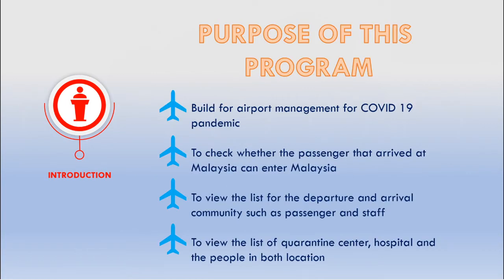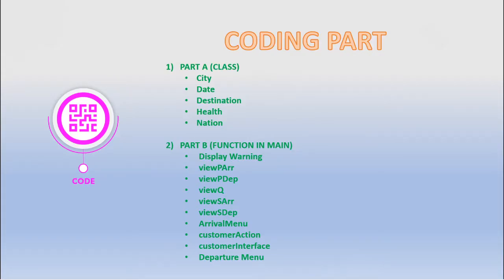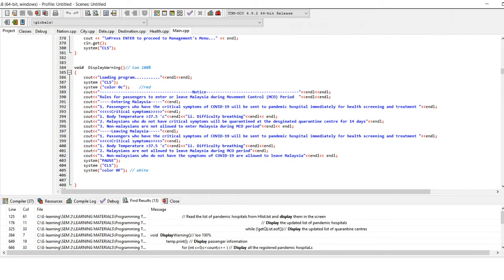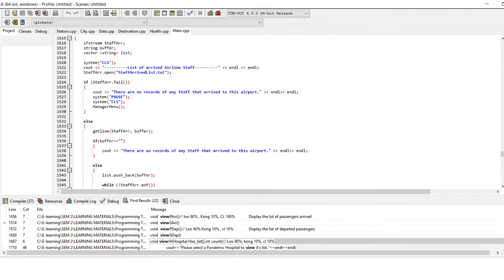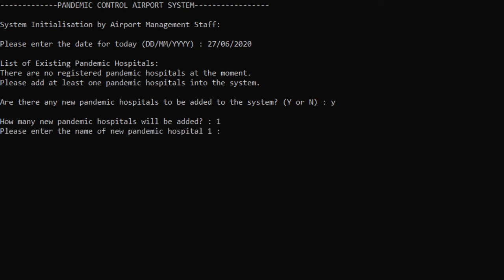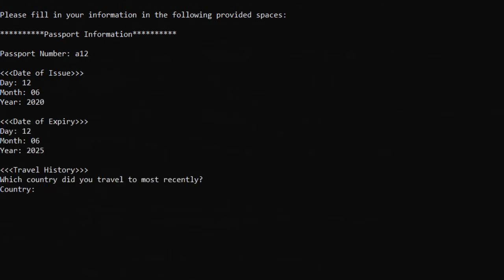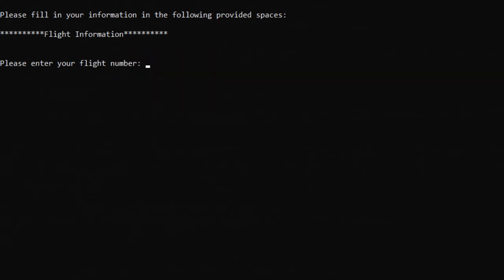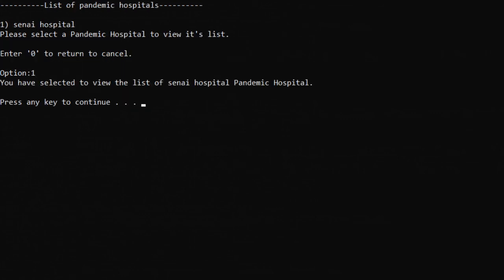Mini project Programming Technique 2